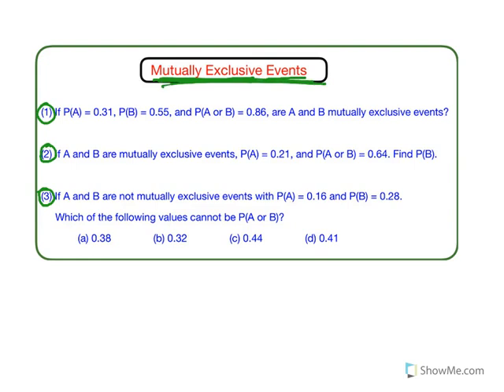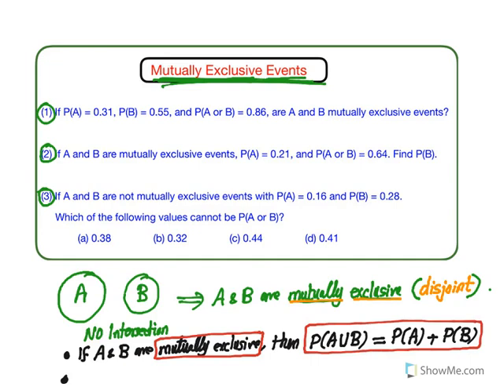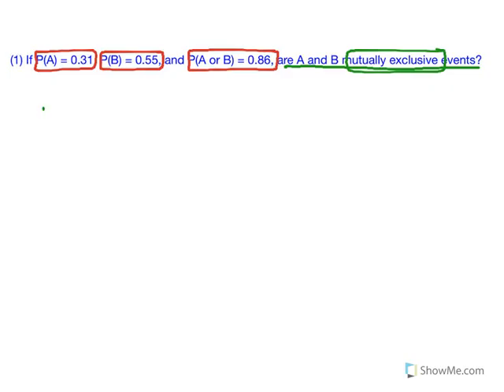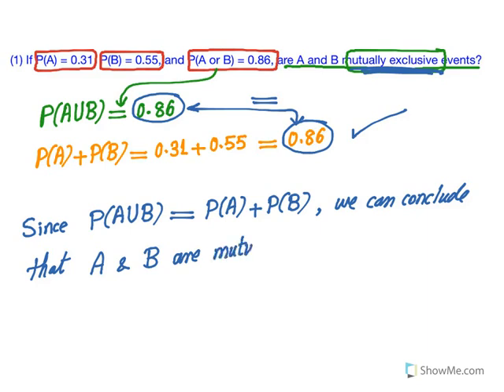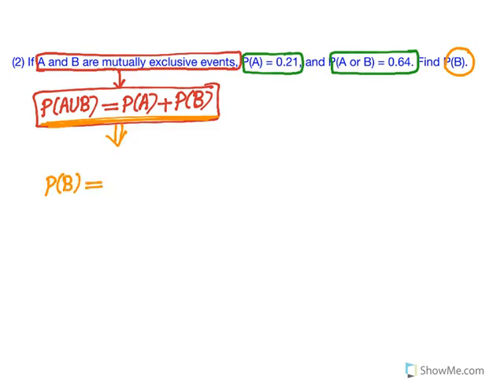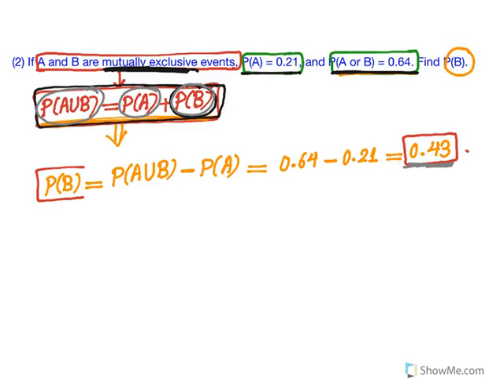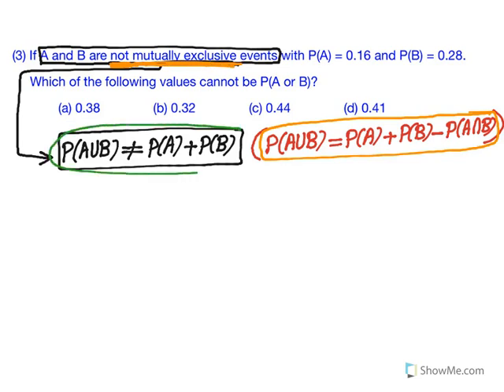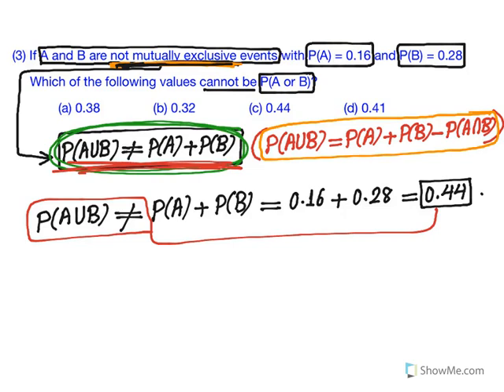23 Mutually Exclusive Events Part 1